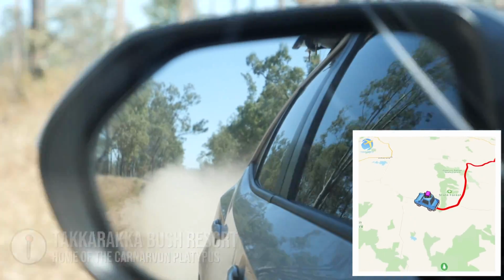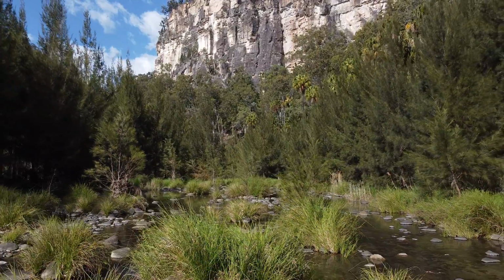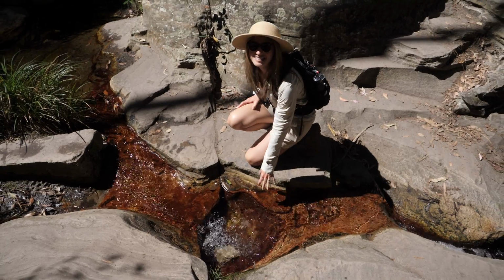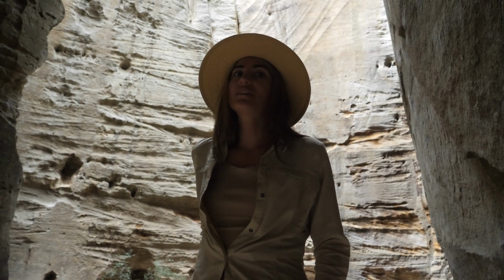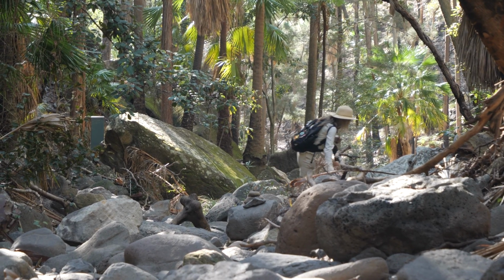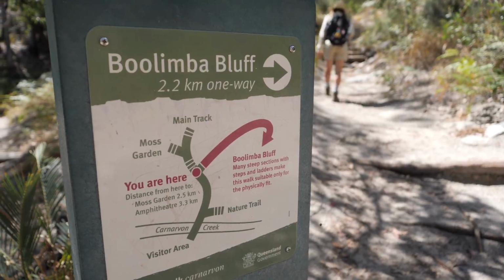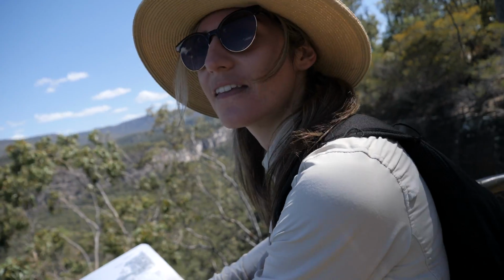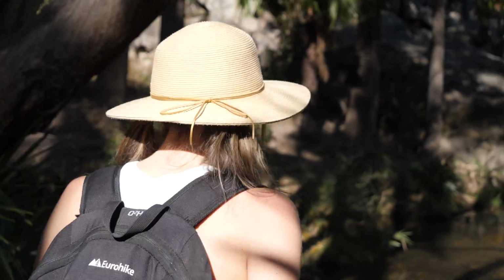48hrs in Carnarvon Gorge National Park! Queensland's Ultimate Hiking Adventure | Hiking Guide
Carnarvon Gorge is Queensland's BEST hiking destination. Multiple trails over multiple days. From rock pools to aboriginal artwork - it's extraordinary. Watch as we discover the best locations in the national park and explore the Takarakka Bush Resort campground.

Timestamps;
0:00 intro and campsite
1:25 main walking track
3:58 art gallery
5:58 wards canyon
8:02 amphitheatre walk
11:28 mickey creek
13:30 warrumbah creek gorge
16:14 boolimba bluff
20:29 how was carnarvon gorge created?
22:09 rock pools

CJ Explores ✌

CAMERA GEAR
GH5 Panasonic Lumix
GX9 Panasonic Lumix
DJI Mavic Mini Gen1
Gimbal DJI Ronin SC
Lowe Pro Camera Bag

CAMPING
EcoFlow Delta
EcoFlow Folding Solar Panel

TRAVEL
Wise Currency Card (fee-free transfer on first $500!)